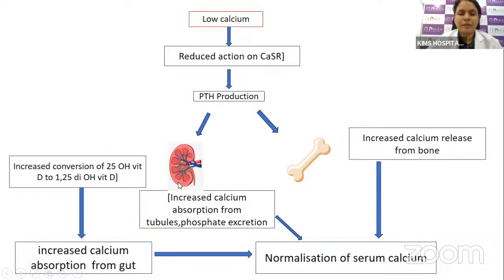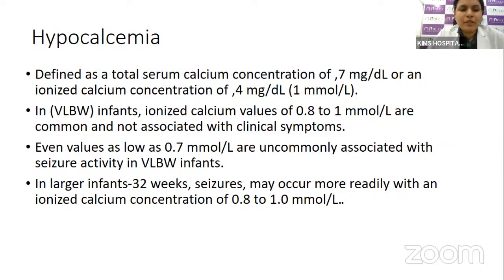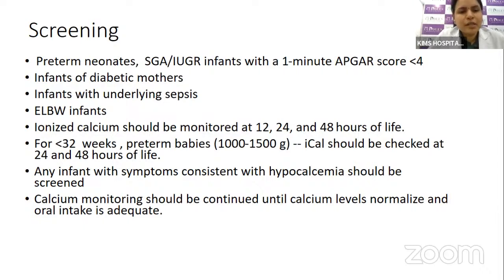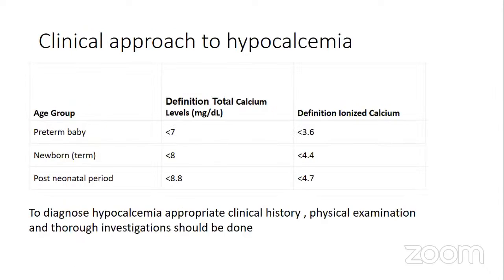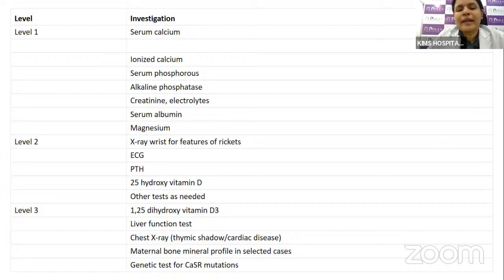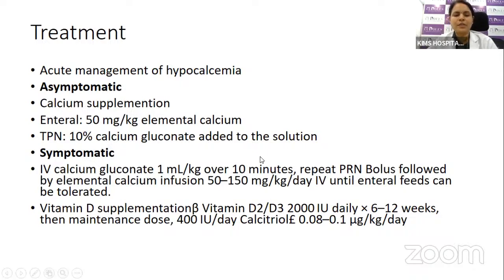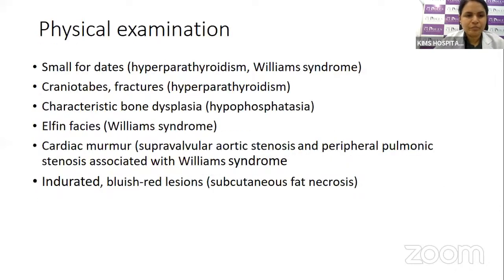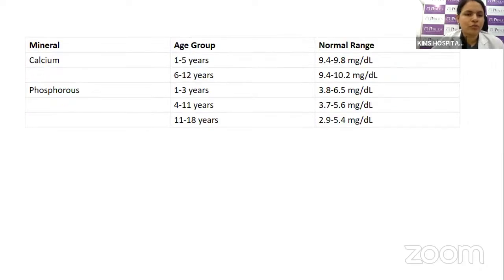Session 48: " Approach to Calcium Disturbances in Newborns " by Dr. Aparna C | KIMS Cuddles O-N-E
Topic: Approach to Calcium Disturbances in Newborns
Date & Time: 19th April 2024 & 2pm to 3pm
Speakers:
Clinical Director, Neonatology and Head of Neonatal Intensive Care Unit,
Sr. Consultant Neonatology and Pediatrics,